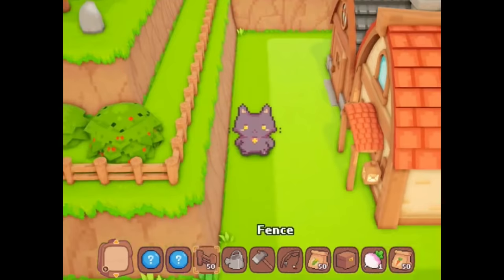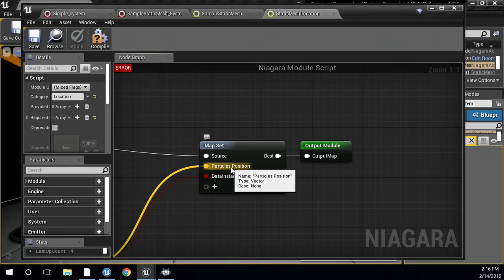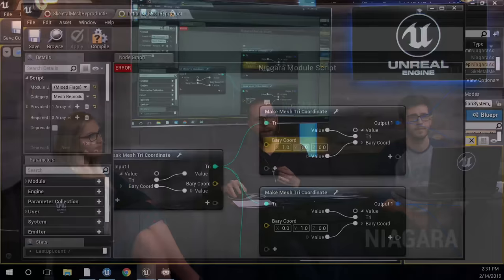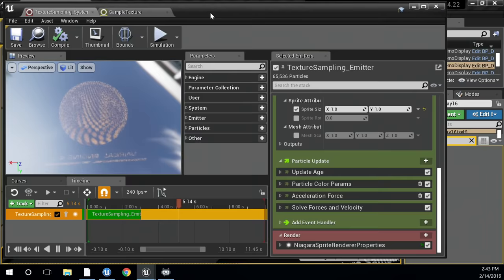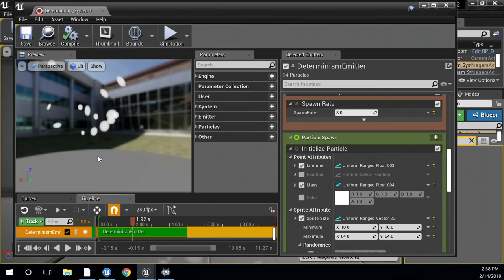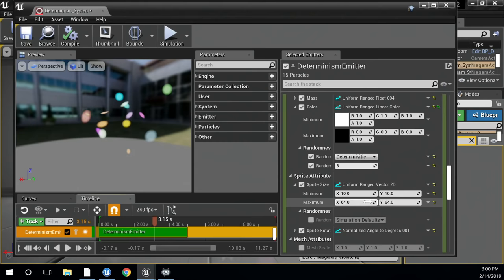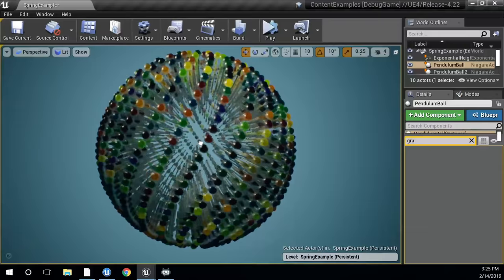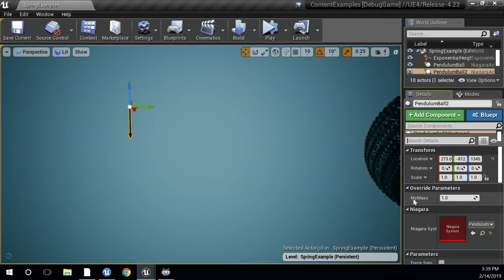Niagara: What’s New | Live Training | Inside Unreal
This week we'll be joined by Lead Technical Artist Wyeth Johnson. We'll be taking a look at some of the latest additions to the Niagara plugin, including template emitters, 2d and 3d texture sampling, distance fields, mass and forces, collision refactors, and some thoughts on where we're headed next.

The Winter ue4jam theme will be announced at 3:00PM ET!

NEWS

How indie developer Bit Dragon tackled cross-platform play in Hyper Jam

Digital humans: 3Lateral cracks the code for real-time facial performance

COMMUNITY SPOTLIGHT